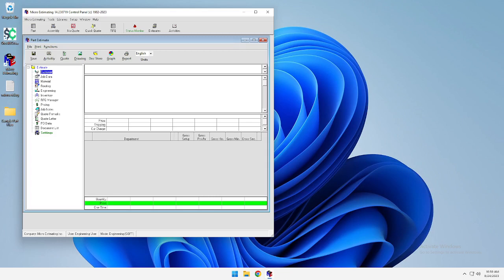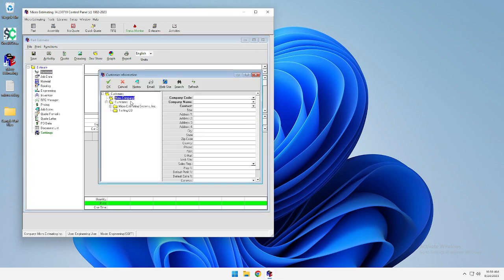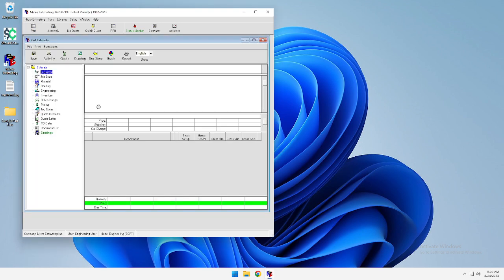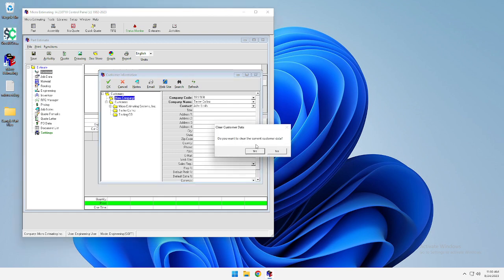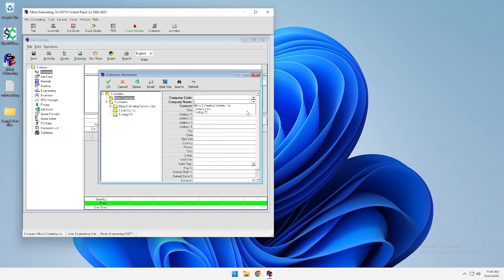Create New Contact on an Estimate (Rough)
Have you ever needed to add a new customer while working on their estimate? Follow this tutorial to learn how to add companies and contacts from within an estimate.